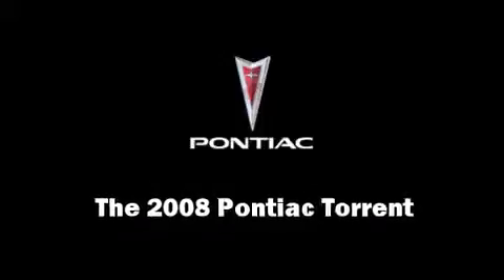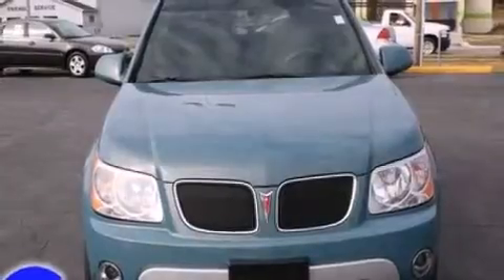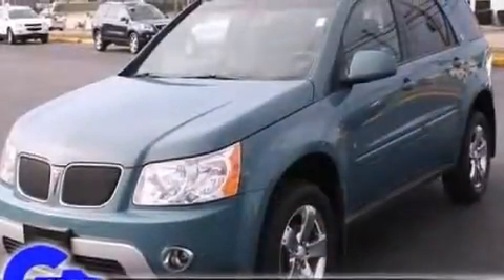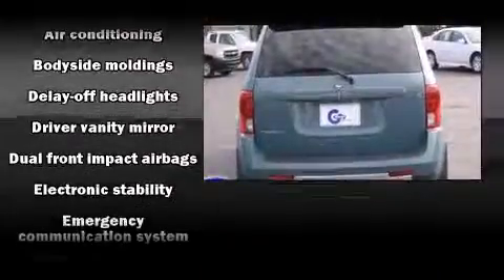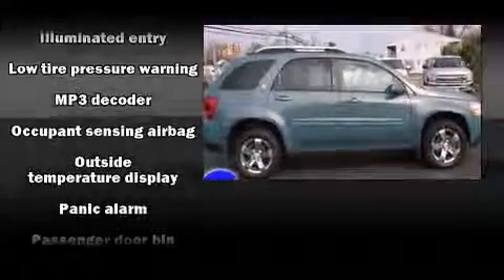2008 Pontiac Torrent near Fremont, Michigan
You're looking at our 2008 Torrent with about 58K miles, powered by a V-6 cyl engine. This 2008 Torrent is located near Fremont, Michigan.   Some of the key features include: am/fm radio, air conditioning and front bucket seats.  The teal metallic exterior combined with the black interior makes for a great look.  Some of the additional features on this SUV are the: remote keyless entry, cd player and chrome wheels.  Our certified vehicles such as this Torrent come with a five day/150 exchange policy.  An AutoCheck Report is available upon request.
    Hank Graff Chevrolet Davison
    Address:
    800 N. State St.